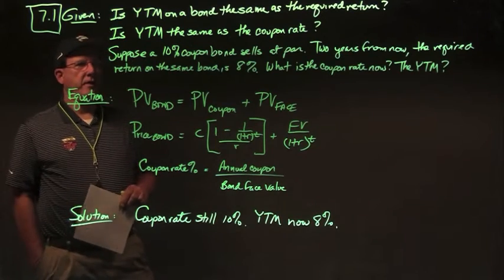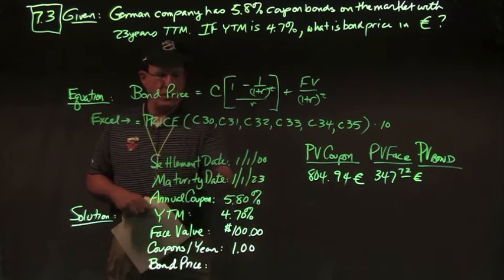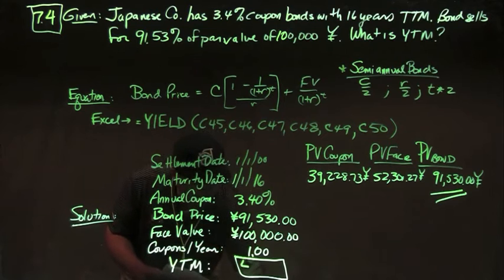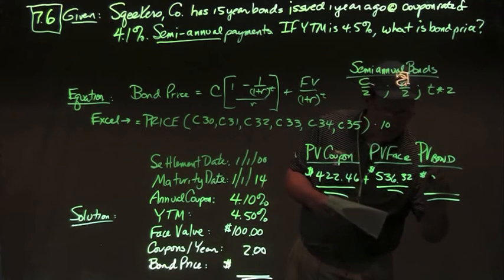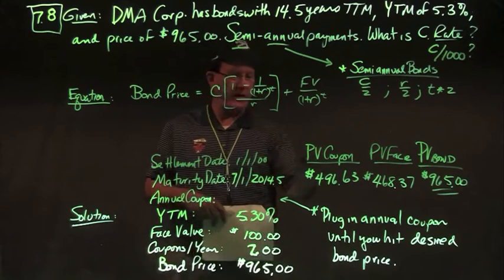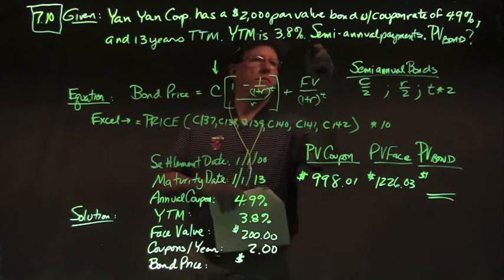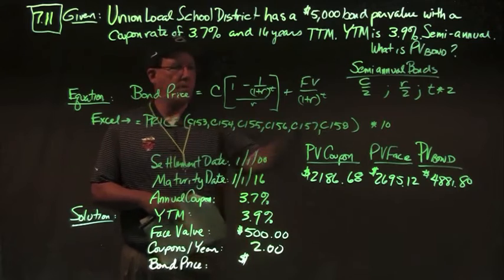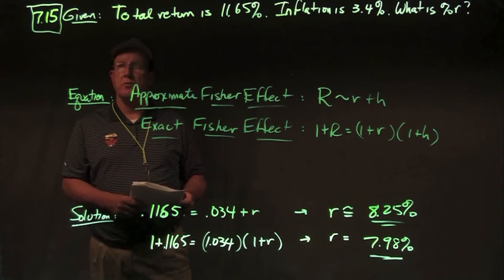Fundamentals of Corporate Finance: Chapter 7 Problems (2016)